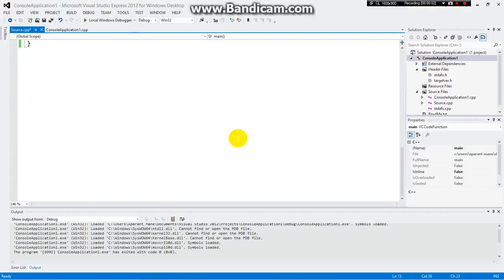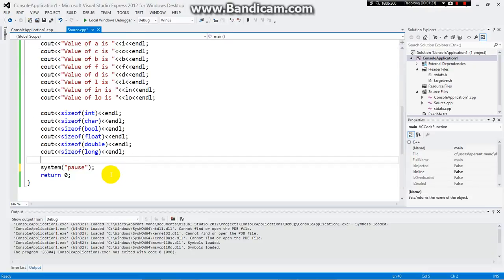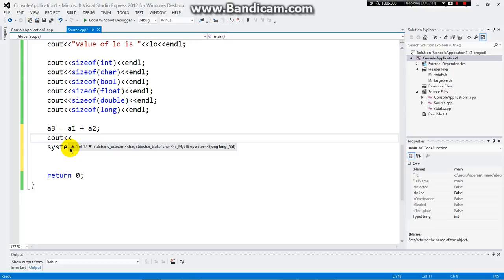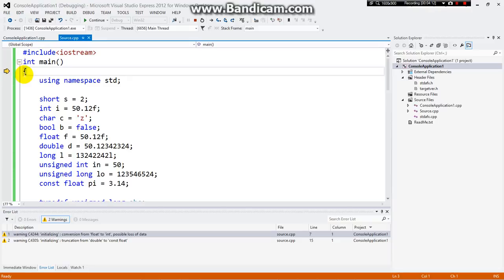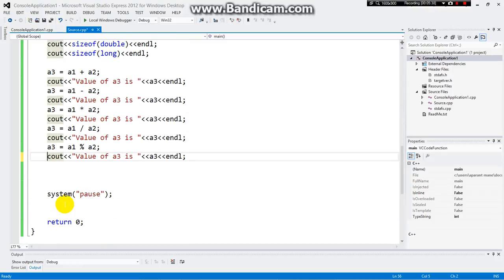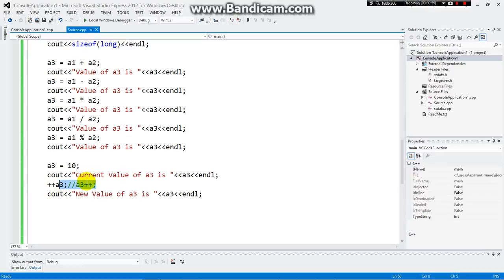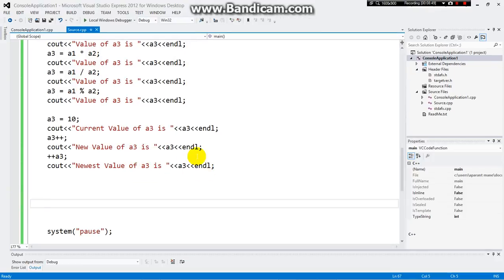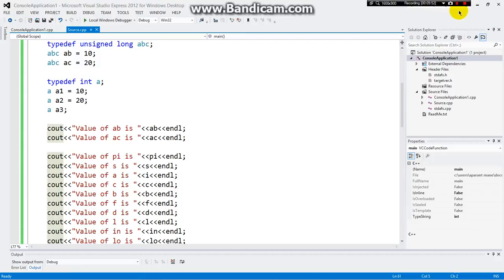cpp chapter1 part5